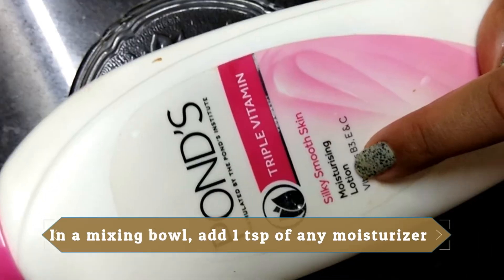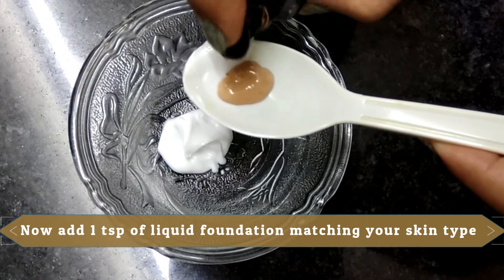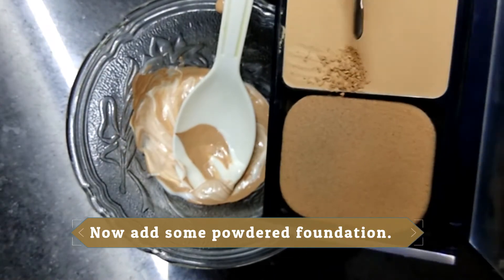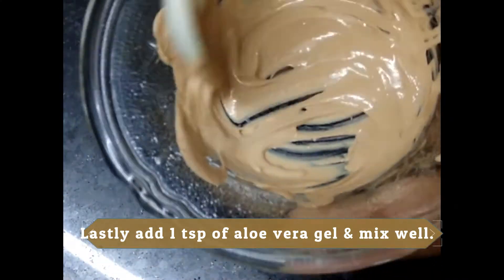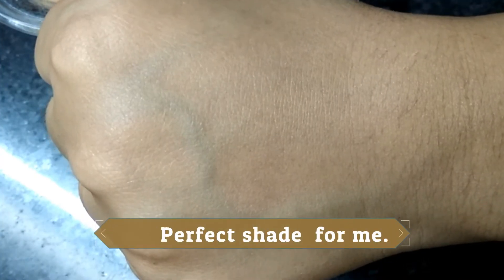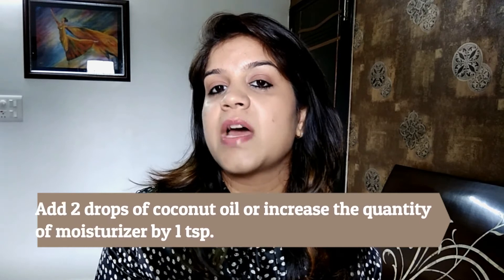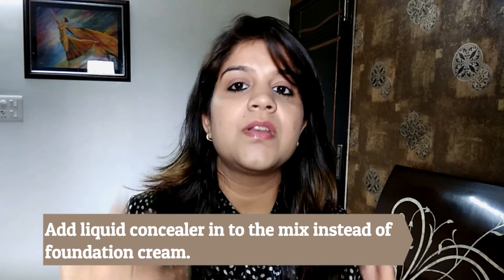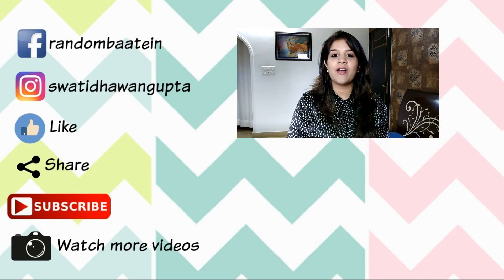DIY Makeup Primer|Beauty Vlog|Random Baatein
Hey guys,
Today's video is a DIY Make primer at home. Primer is a beauty product that needs to be applied before the application of makeup. Though there are various products available in the market but here I have tried making the one at home with some easily available products from my make up kit. So try your hands on make the one for you and leave your feedback and suggestions below.
Love
Swati